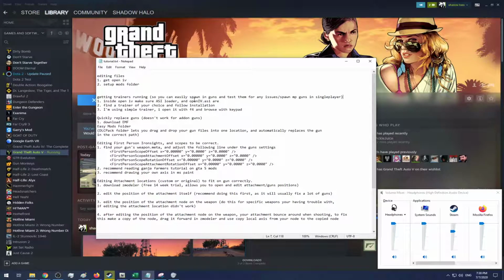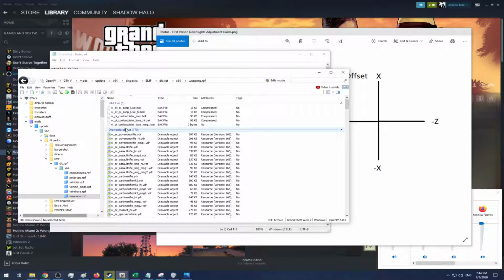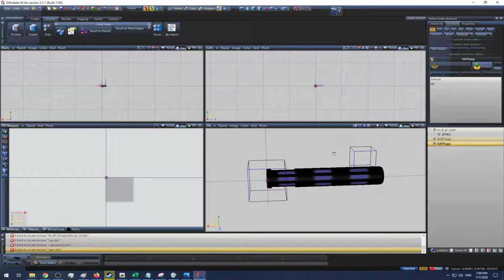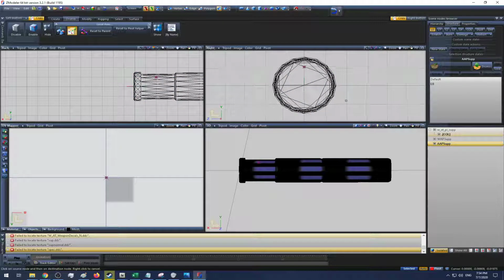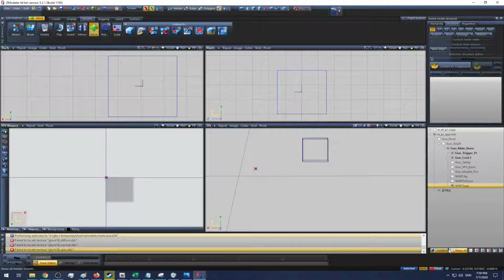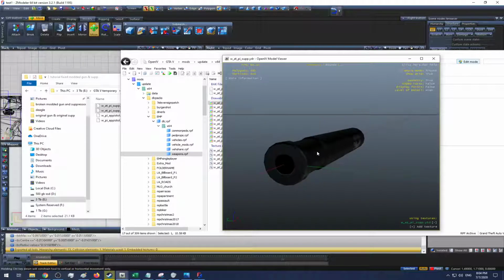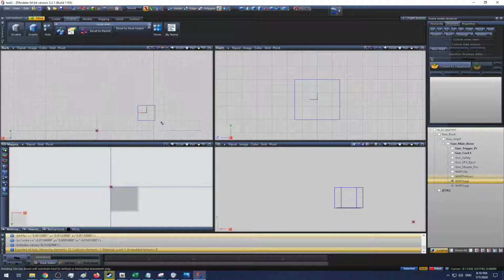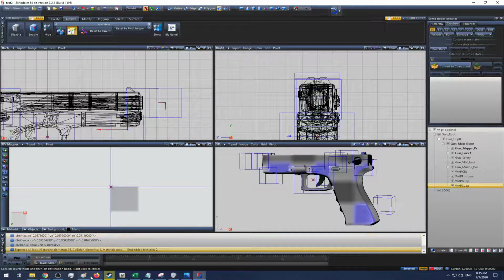Gta 5 Modding: Fixing Attachment Locations on Modded Guns + Weapon Modding Tips and Suggestions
Hey here's a quick video tutorial I made for someone detailing how to fix attachment locations for modded weapons. Now you can make your modded weapons work with original silencers, or modded silencers.

in the future I might make a video detailing all the mods I have installed.

Note:
This is my first time doing this type of video and I did it in one long take, There are some minor issues with audio, including a part where I forgot to mute my mic when telling someone I was recording, just a heads up.